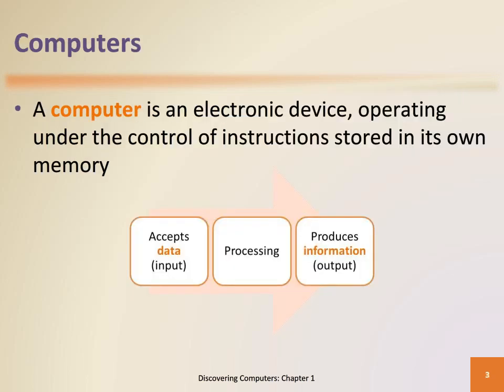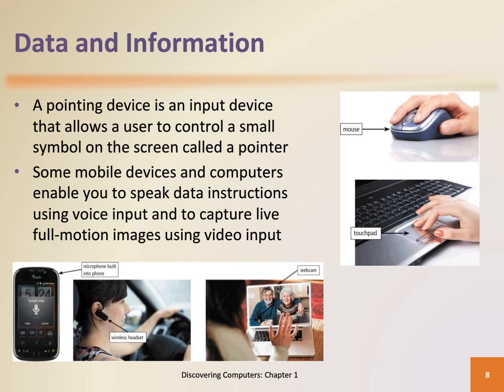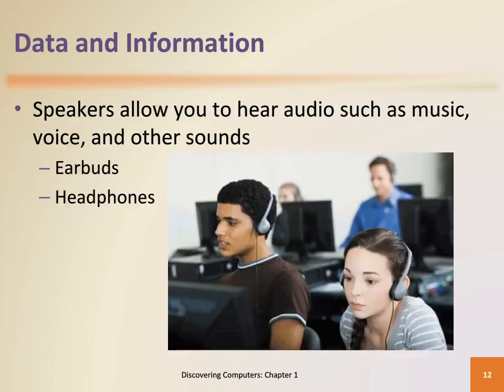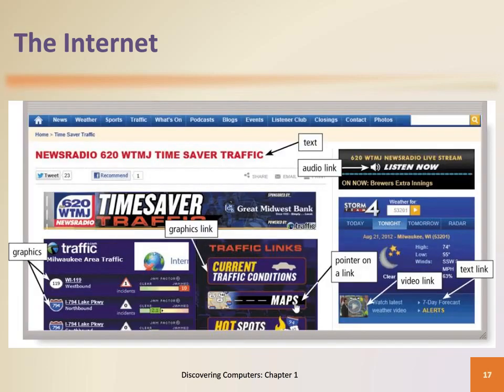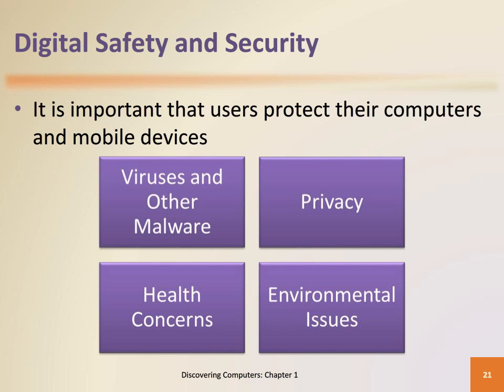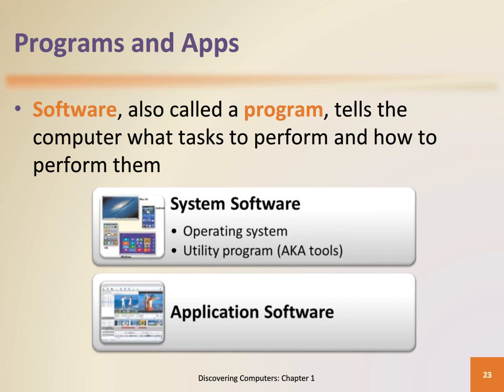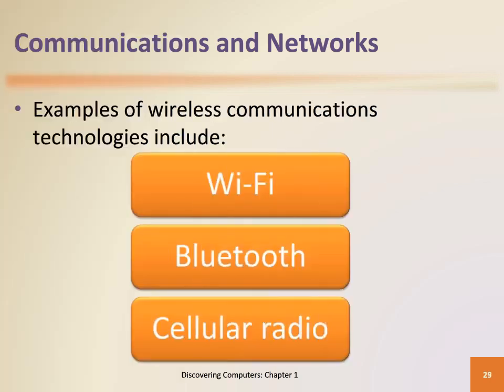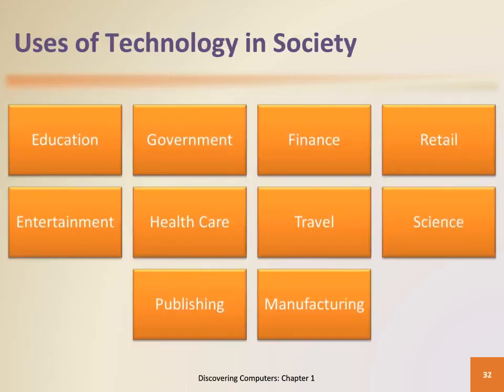Discovering_Computers_2014_Chapter_1_Lecture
بەهیوای سود بینین تکایە سەبس کرایبتان بیر نەچی